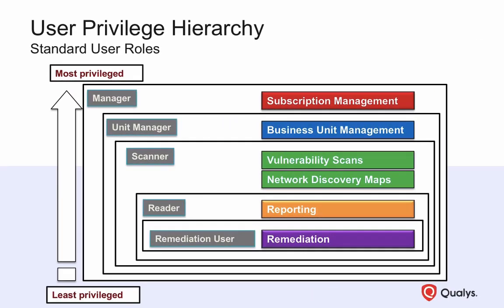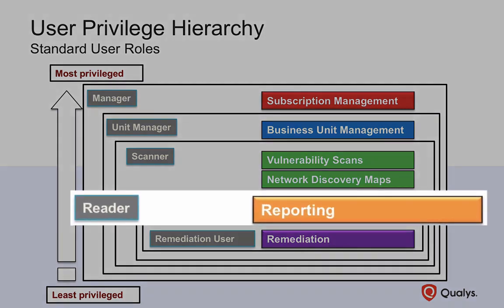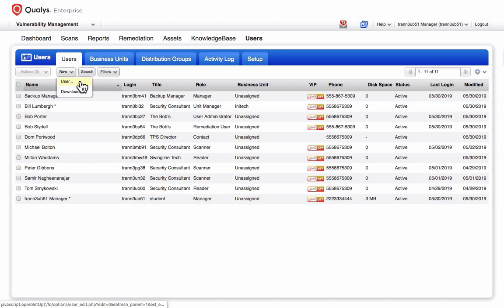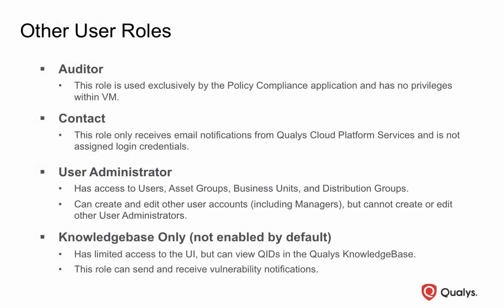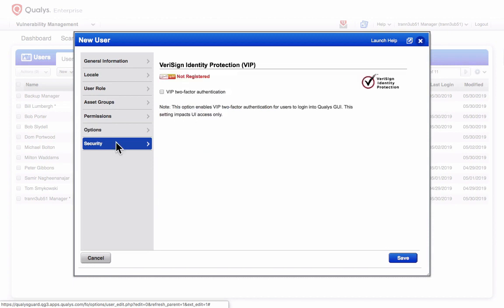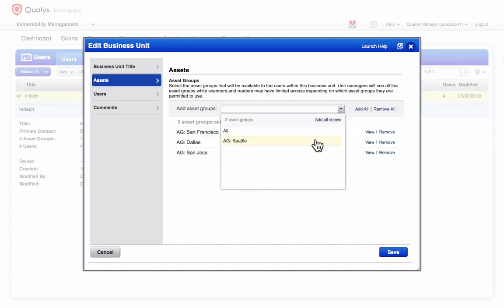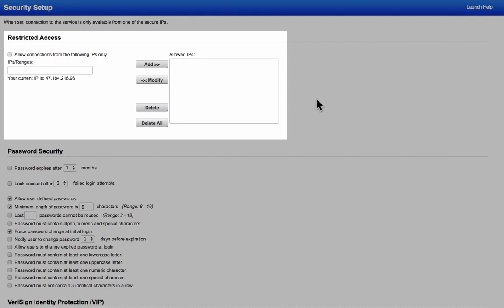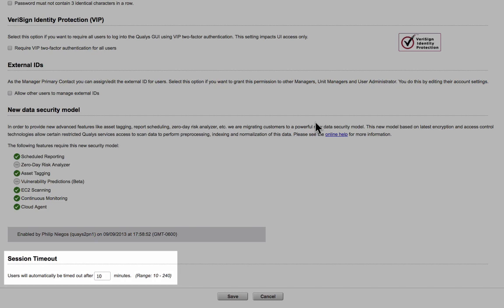21 User Management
Welcome to our tutorial on User Management in Qualys! In this video, we'll guide you through the process of managing user accounts and permissions, ensuring your team has the appropriate access to maintain a secure and efficient vulnerability management program.

In this video, you will learn:

The basics of user management and roles in Qualys
How to create, modify, and delete user accounts
Assigning and managing user roles and permissions
Best practices for setting up user groups and access controls
Monitoring user activity and maintaining secure access protocols
By the end of this video, you'll be proficient in managing users and permissions in Qualys, ensuring that your team operates smoothly and securely.